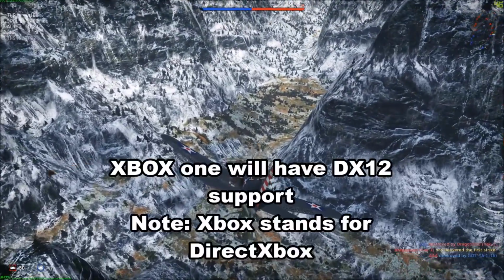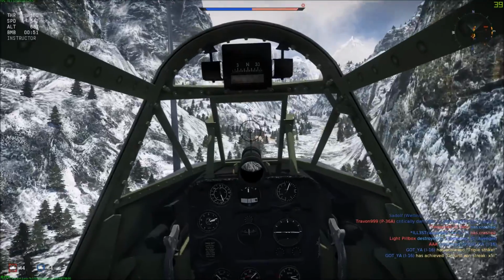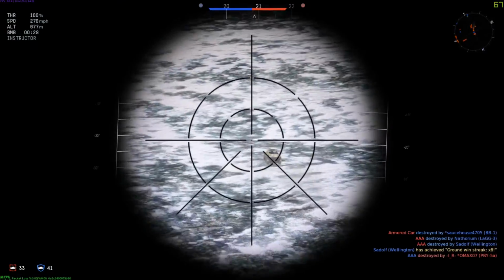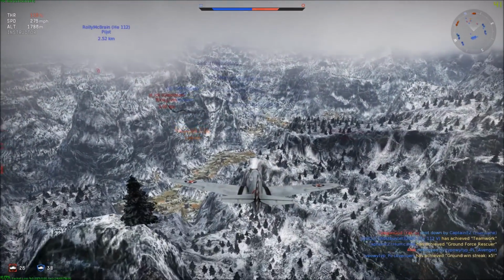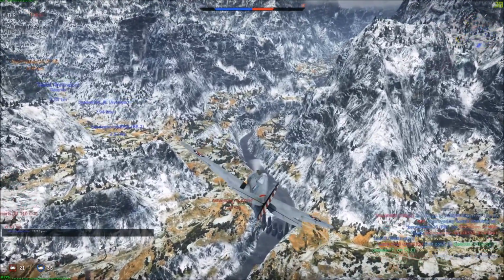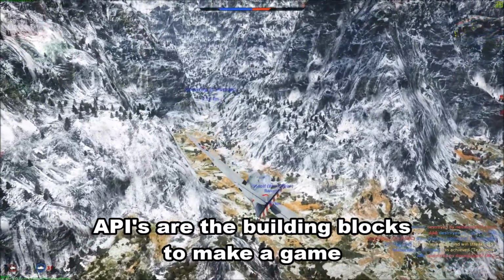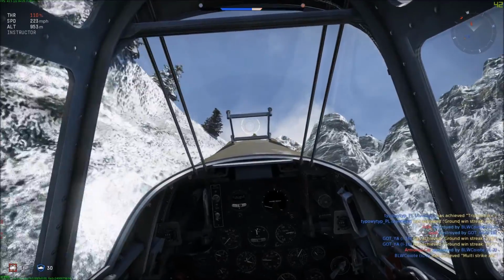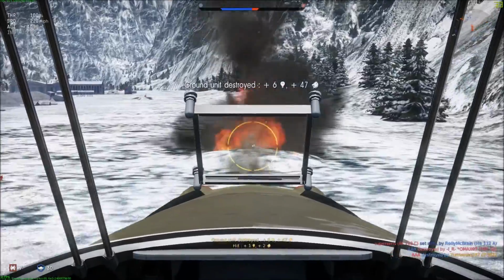DirectX12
Ask any questions in the comments below!

With the soon release of Windows 10 in 2 days as of this uploading I give you a short description of what exactly DirectX12 is. ENJOY!